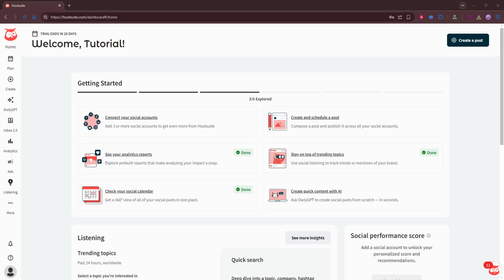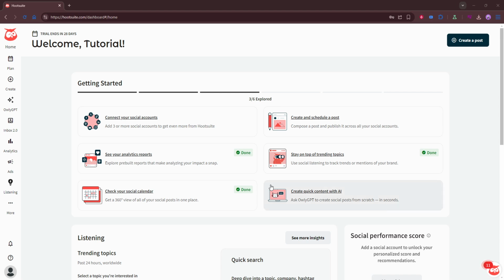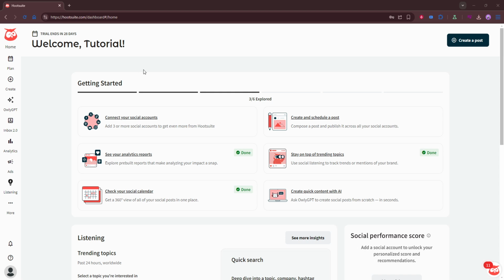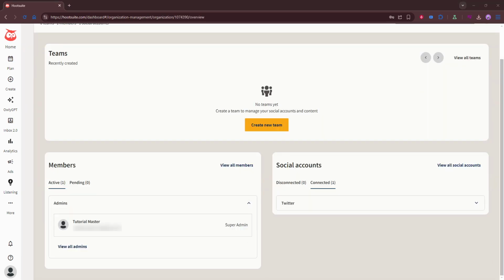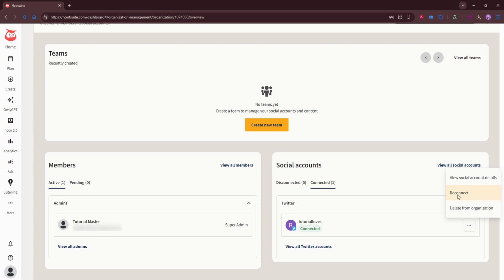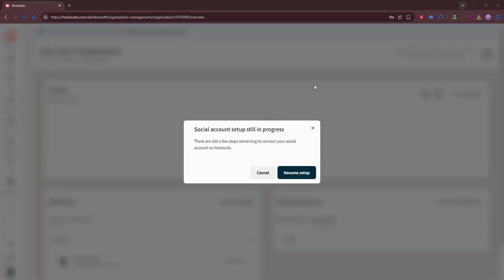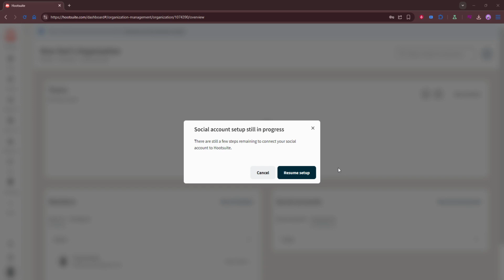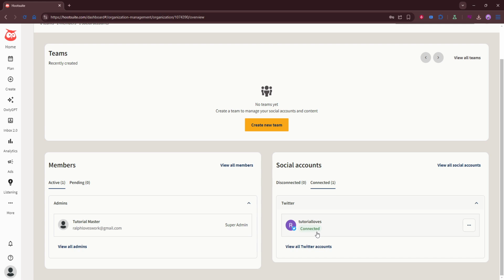How To Reconnect Accounts In Hootsuite [2026 Full Guide]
In today's video we cover How To Reconnect Accounts In Hootsuite [2026 Full Guide]